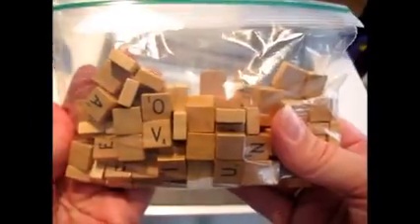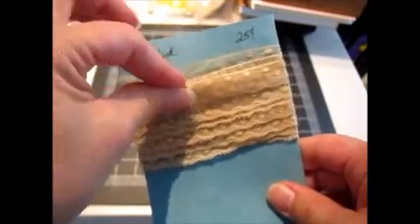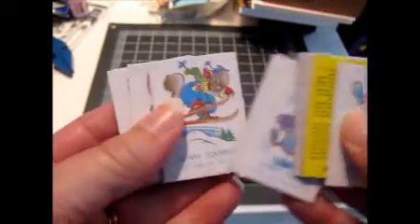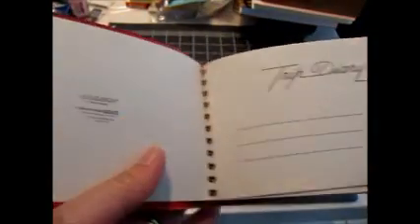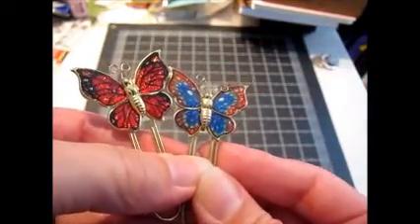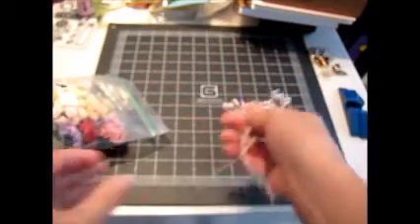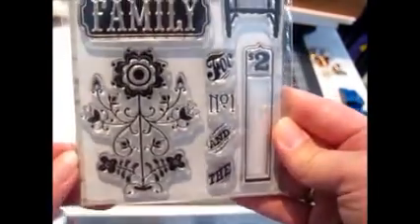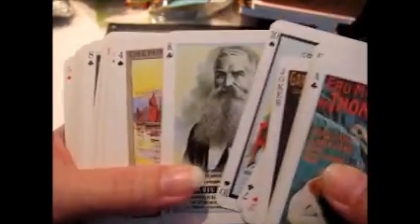Crafty Garage Sale Haul - June 2012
Here's the second haul of the season for crafty goodies.

Here's the link to the video that will show the French playing cards in more detail.